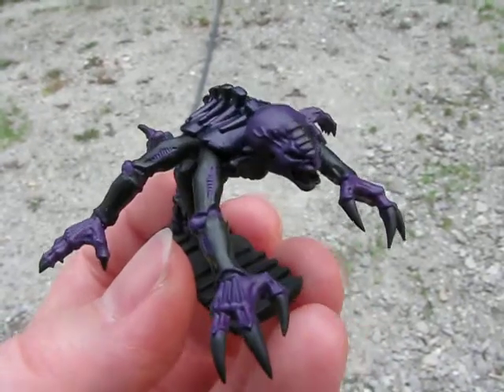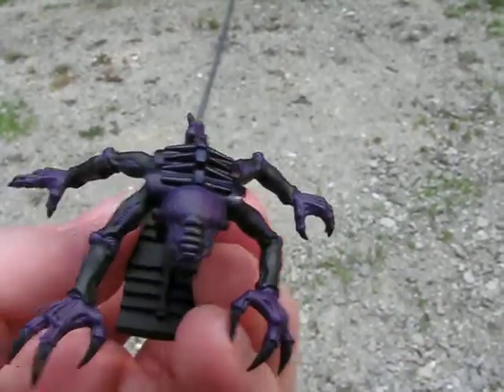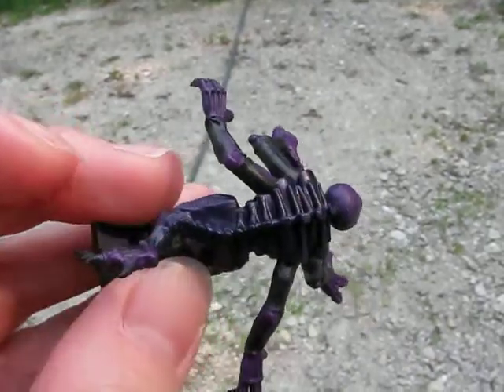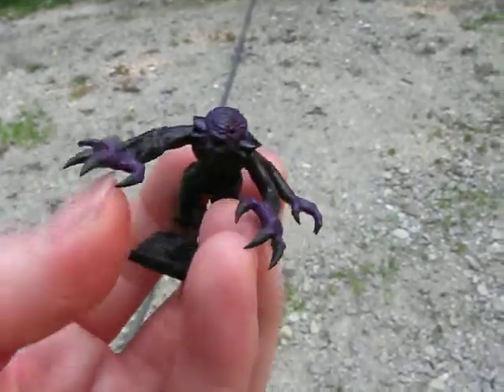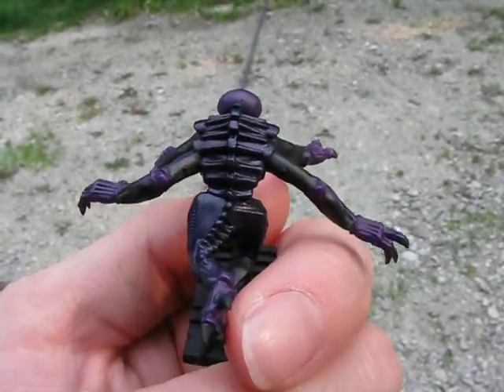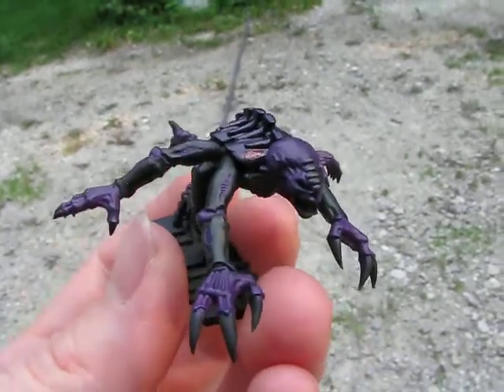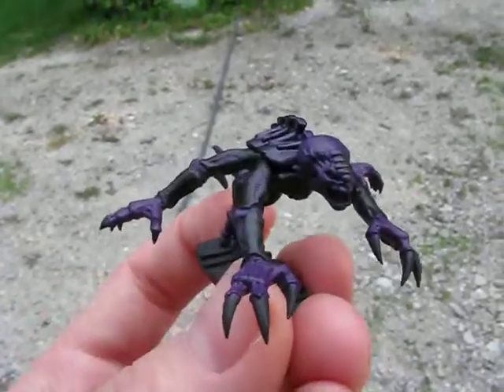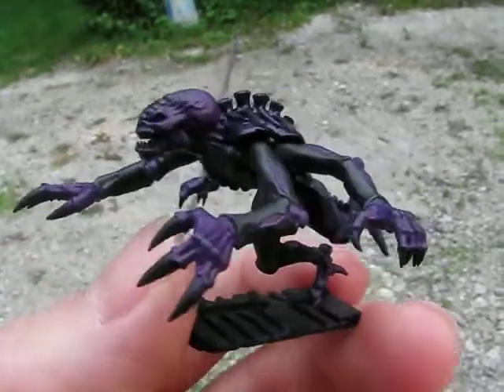SPACE HULK: WIP 1 Genestealer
First Layer for SH genestealers: Liche Purple, Necron Abyss. To be followed by Hormagaunt Purple/Warlock Purple...not sure on next carapace layer.

Sidenote: Selling my spare set of Space Hulk on EBay: and it includes my test painted genestealer from my earlier vid.